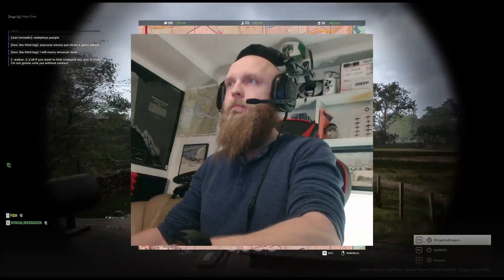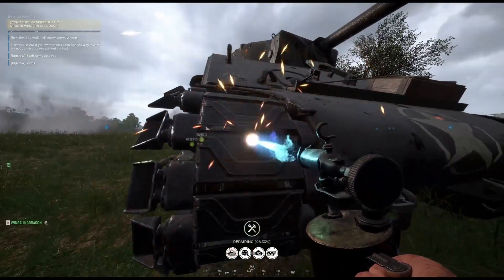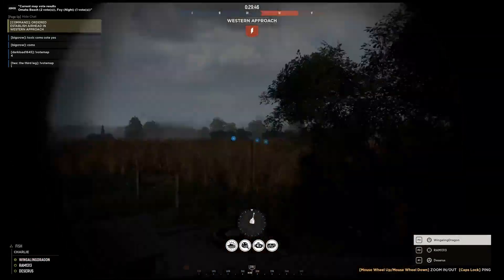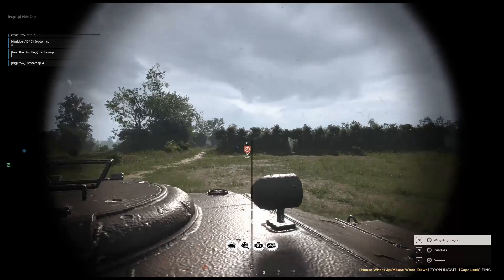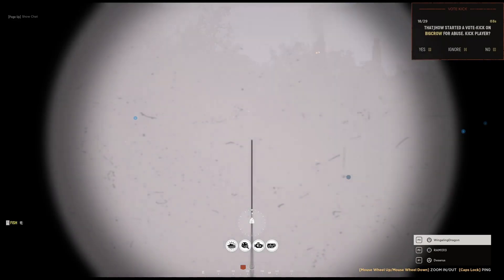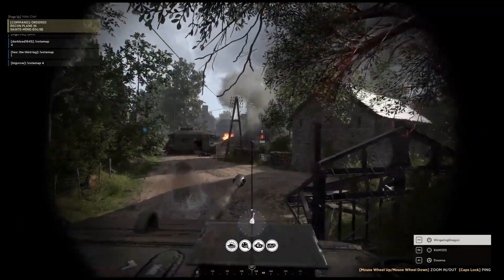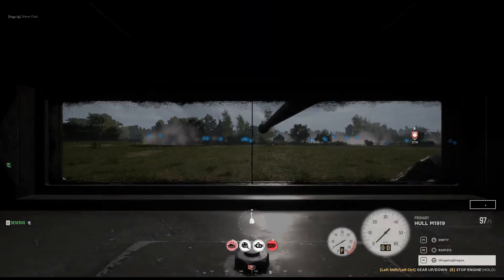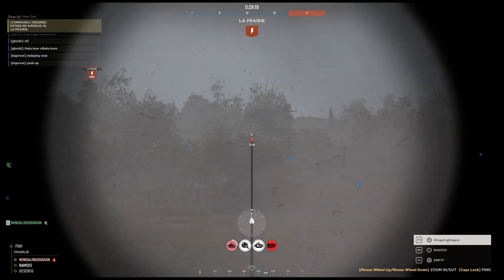76 Sherman Run (short version)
Deserus (Driver)

Ram (Gunner)

and myself (Commander)

Take a 76mm Sherman Heavy tank on a nice run through the Germans!  Lots of good actions, multiple OPs and Garrisons, halftracks, and enemy armor destroyed.  We ended up with nearly as much combat score as the ENTIRE ENEMY TEAM COMBINED!